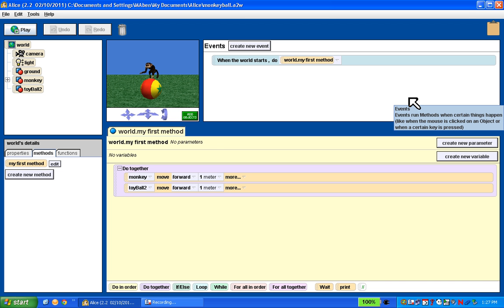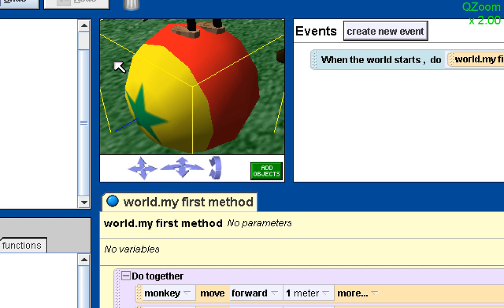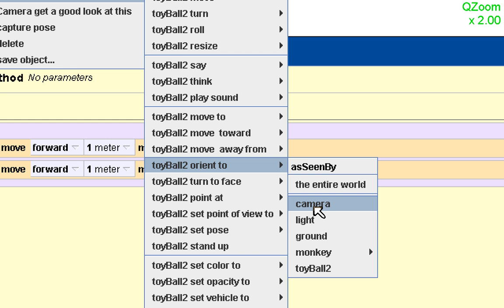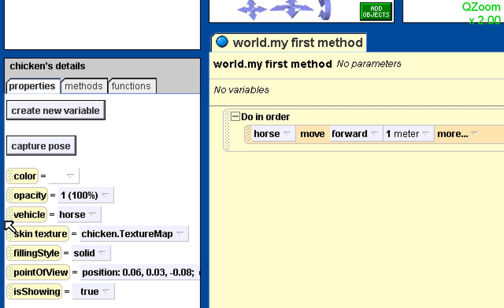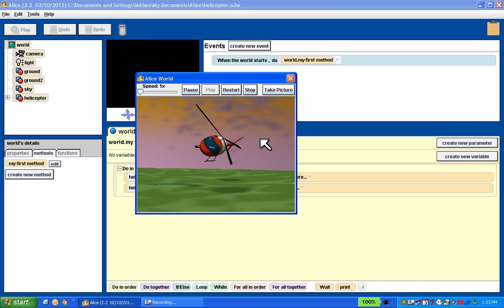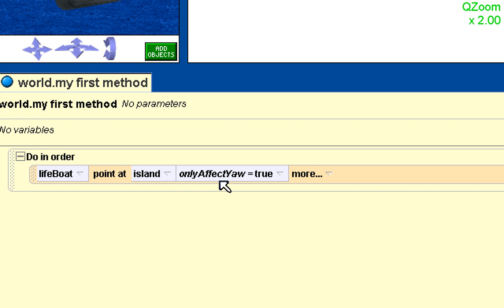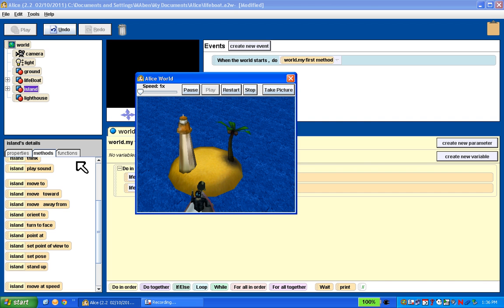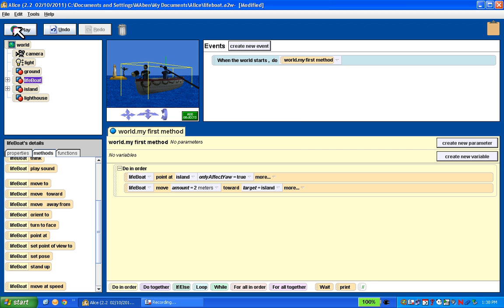Alice: Tips & Techniques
Tips & Techniques section from chapter 2 in Learning to Program with Alice.